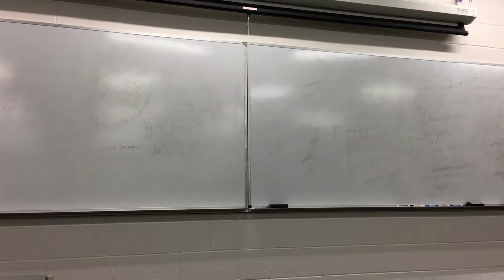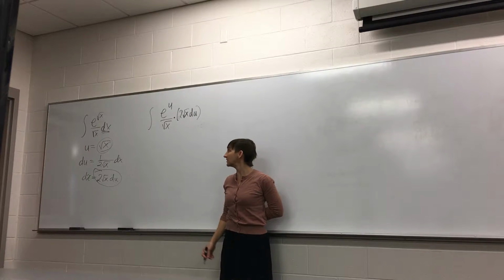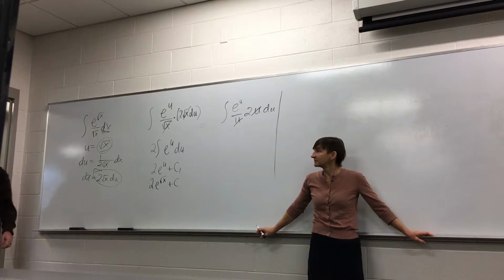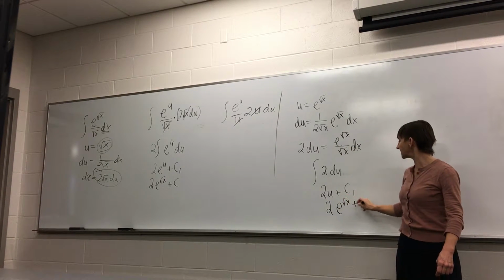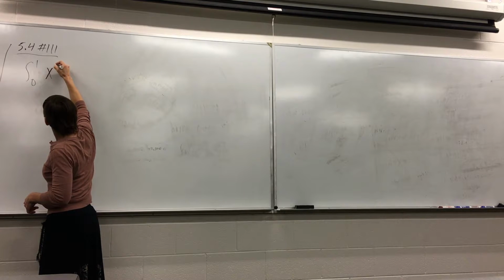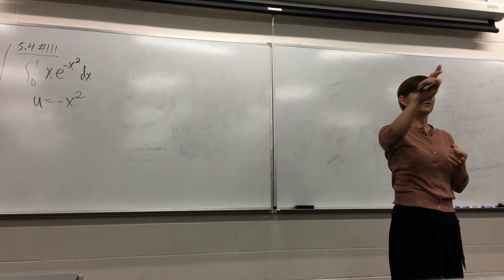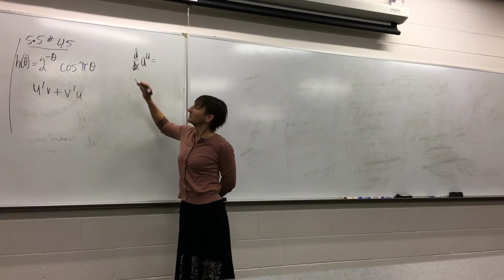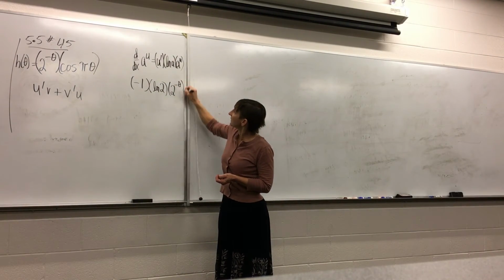Wendy Williams MTH 174 Part 1